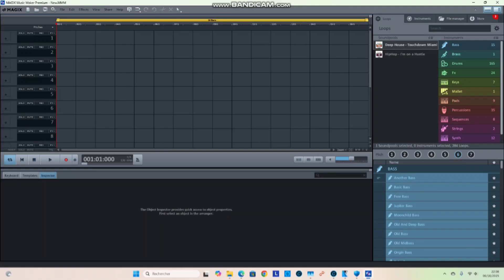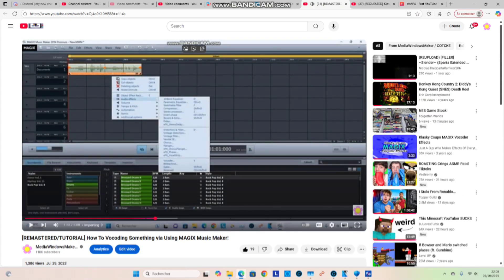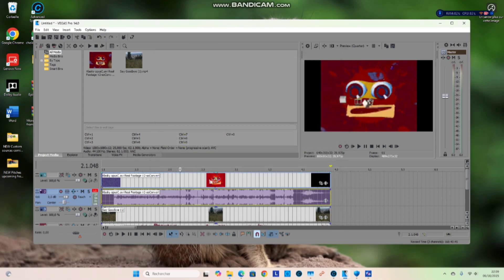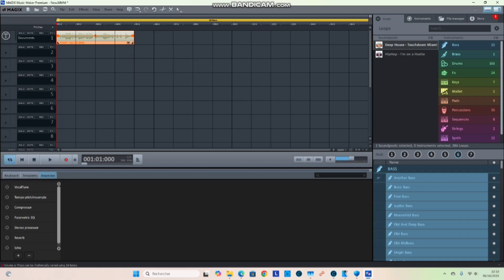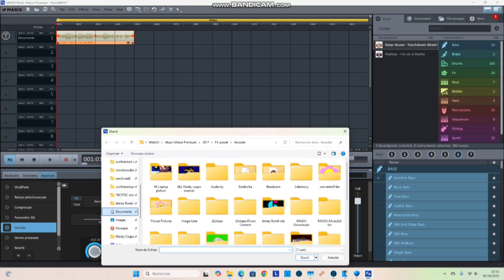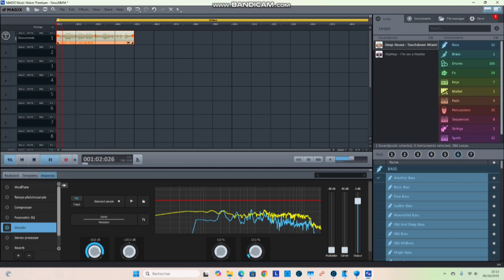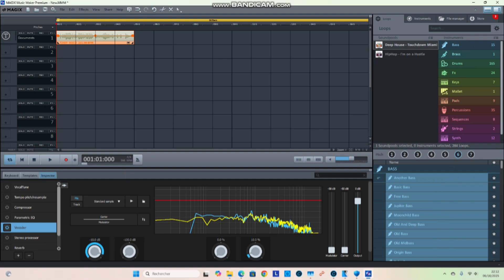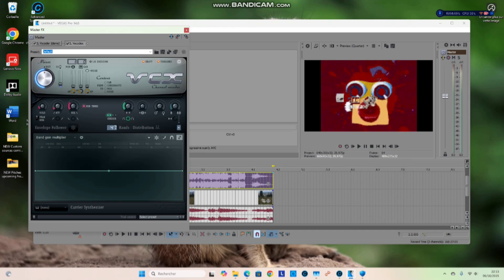(TUTORIAL) The full title is in the description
FULL TITLE: (2 TUTORIALS) How to vocoding something with the latest MAGIX Music Maker Premium & How to vocoding something without rendering the audio..

Originally, it was supposed to be uploaded until yesterday, but due to my sleep early, I had to stop recording both of these 2 videos and post it on Discord until today...